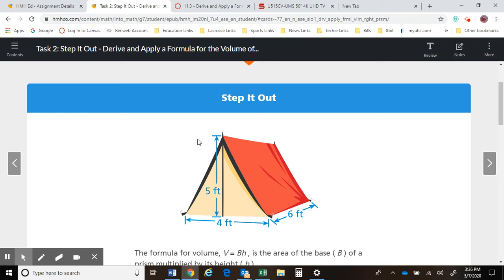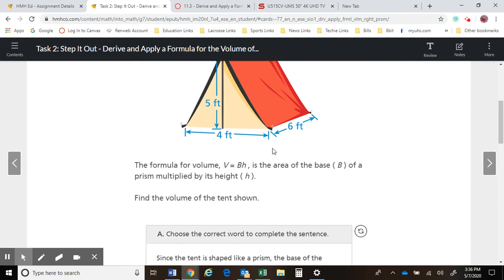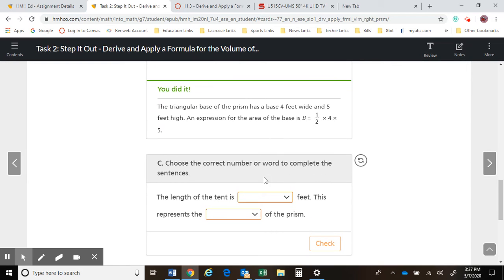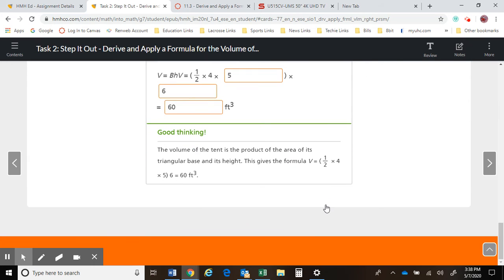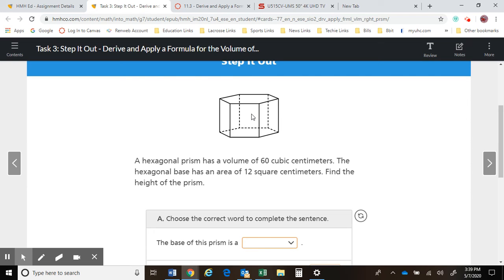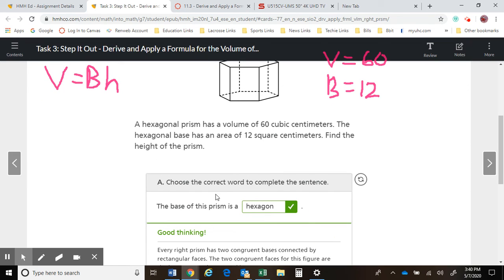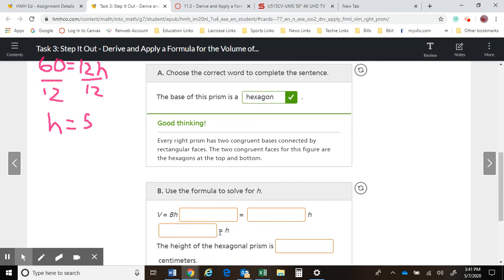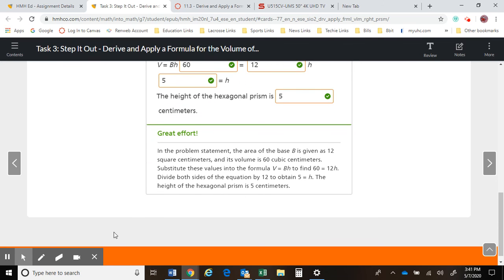Module 11 Lesson 3 Task 2 and 3